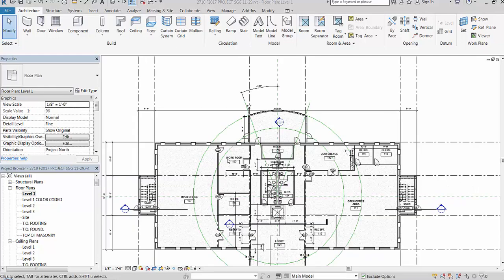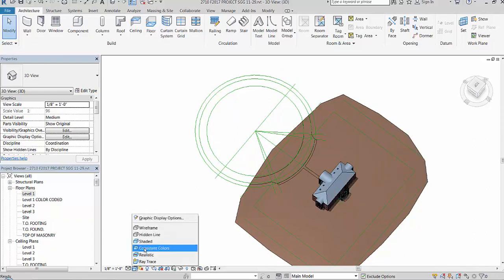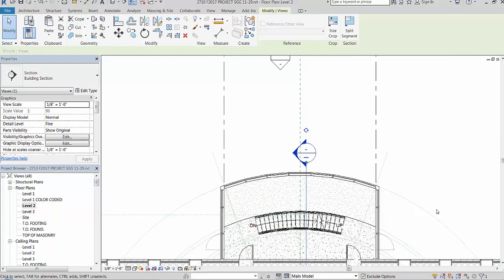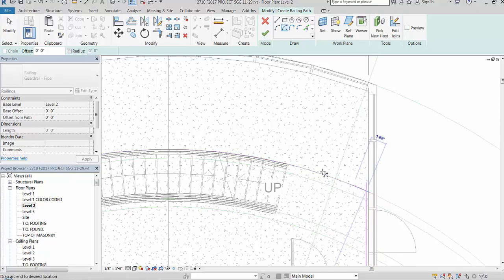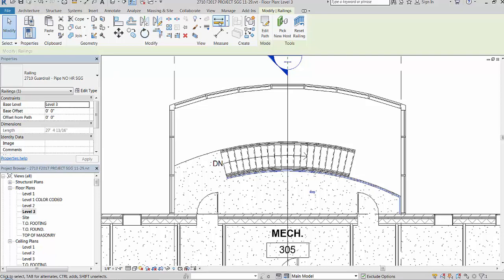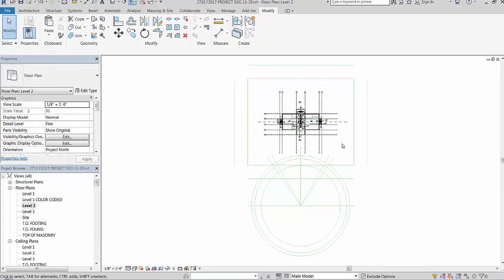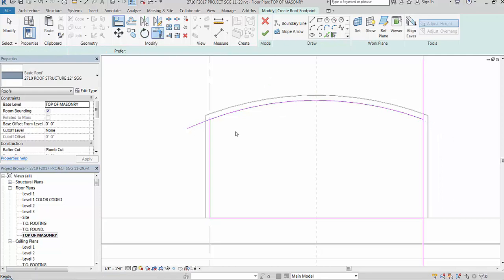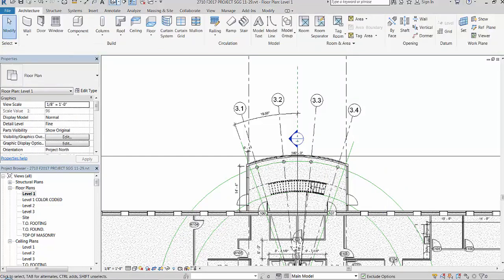2710 NORTH ENTRY STRUCTURE PART 2